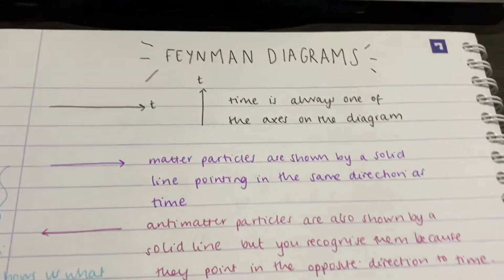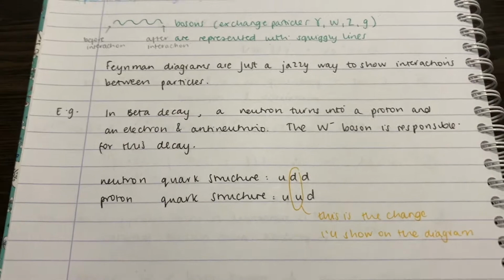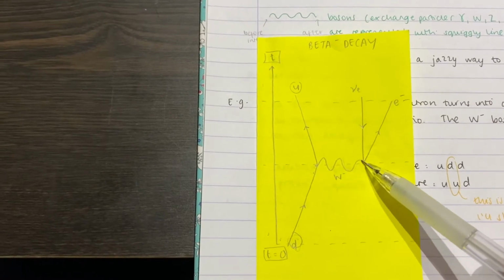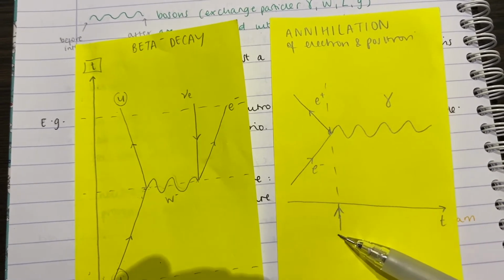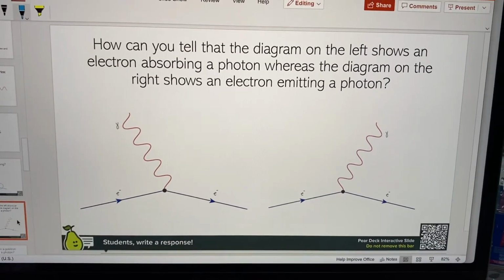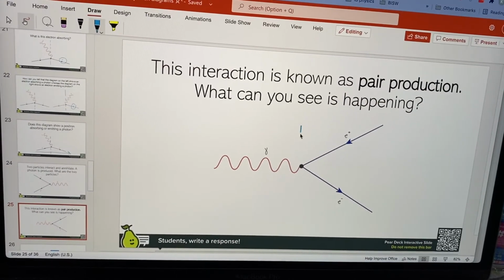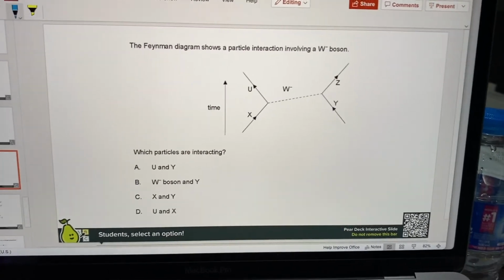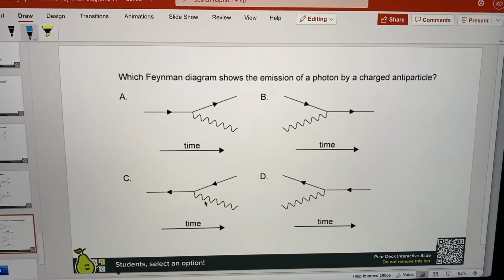IB Physics / Y13 2021 / Feynman diagram help